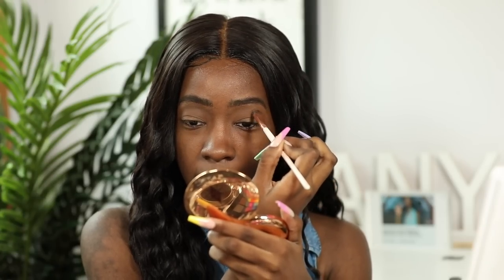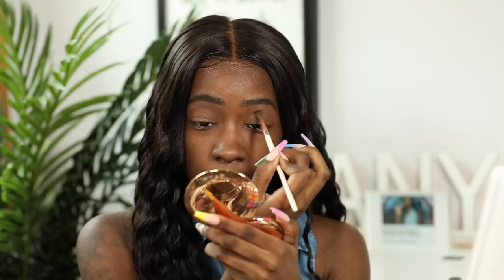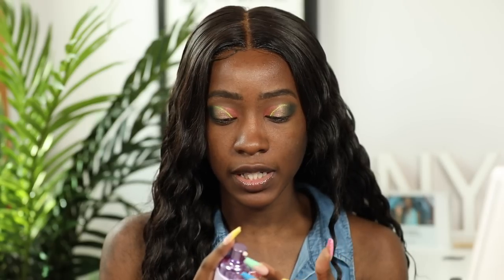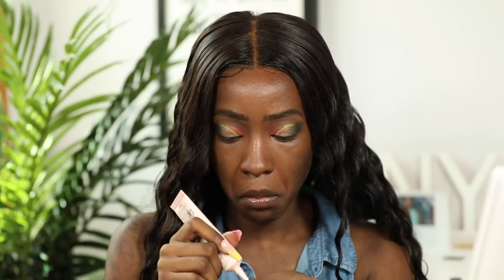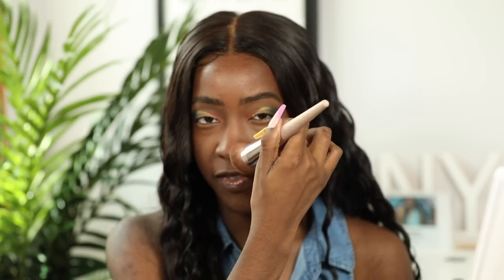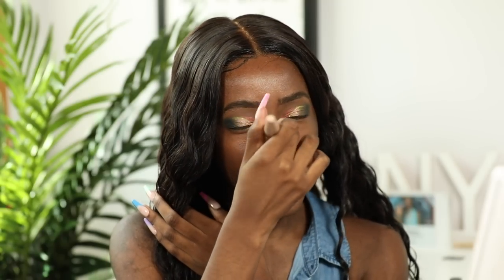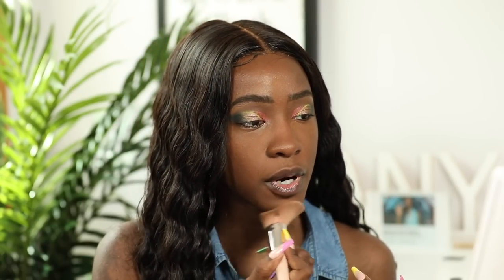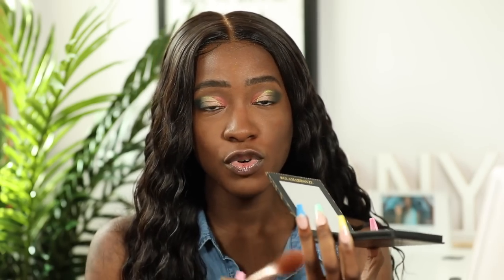My Thoughts On Beauty Brands Suddenly Realizing Black Creators Exist | GRWM | Too Much Mouth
Hello hello hello beautiful people! Today I had to get my feelings about the current state of the beauty community off my chest. - too much mouth

◇ PRODUCTS MENTIONED ◇
NYX Modern Dreamer
NYX Bare Skin Tint
Morphe Bronzer

Rest of face:
Mented Brow Pencil
Armani Concealer
Huda Powder
Pat McGrath Powder
Uoma Contour Stick
Mented clay too much Blush
MR Cookie Gloss